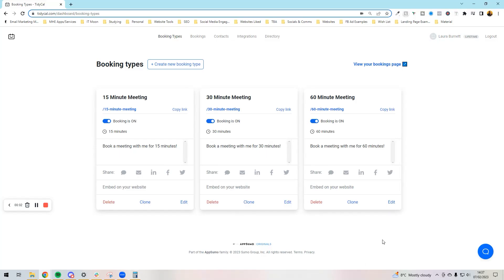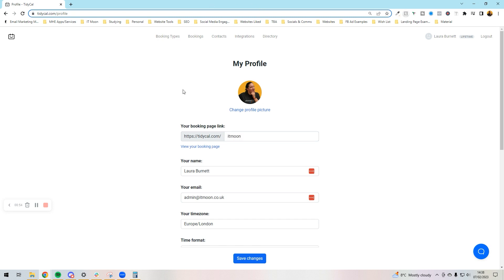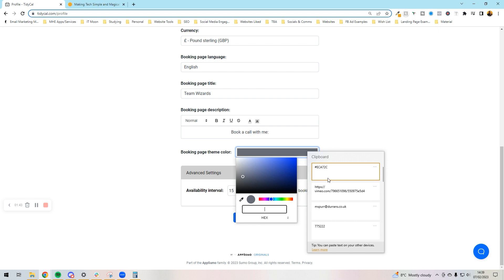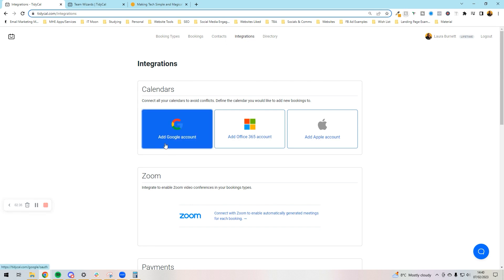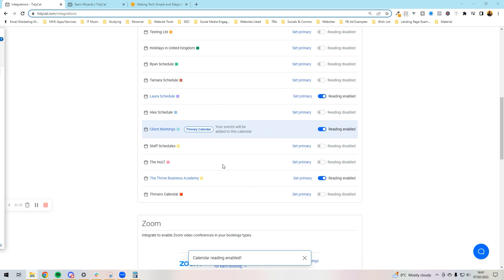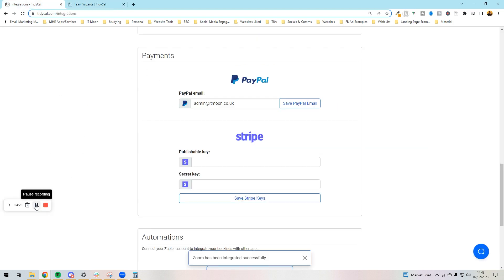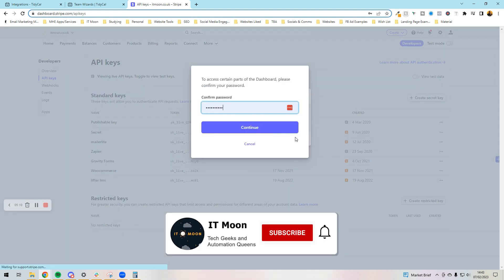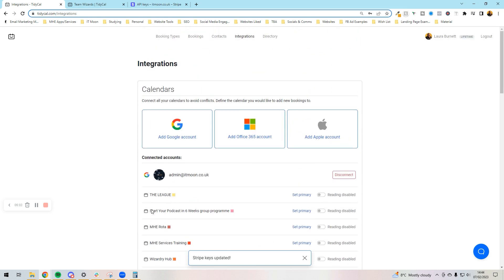Getting Started with TidyCal | 2023 Tutorial & Demo [Part 1]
Getting started with TidyCal doesn’t have to be hard. Follow this up to date 2023 tutorial & demo to setup your TidyCal from scratch.

This tutorial is in two parts to make it easier for you to follow.

If you aren’t sure if you should have TidyCal or Calendly, check out our video  comparison here: